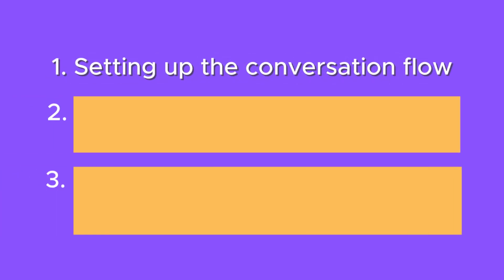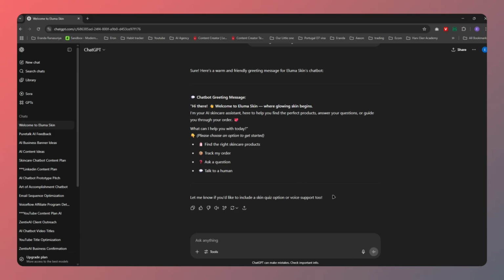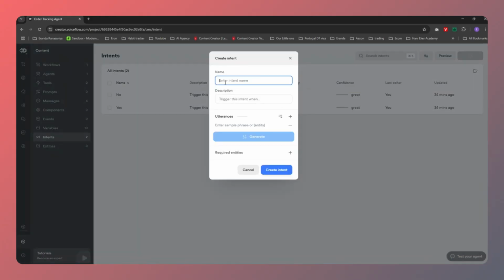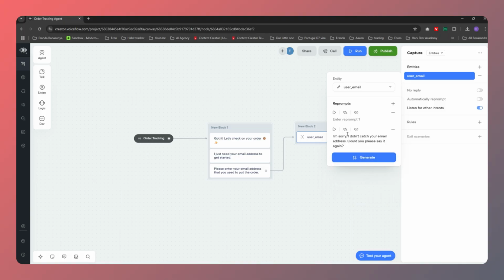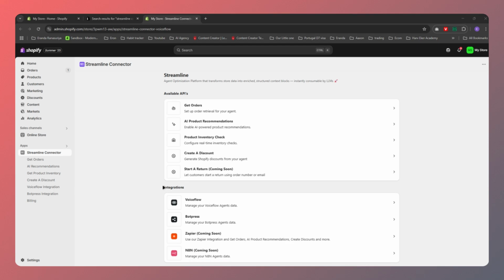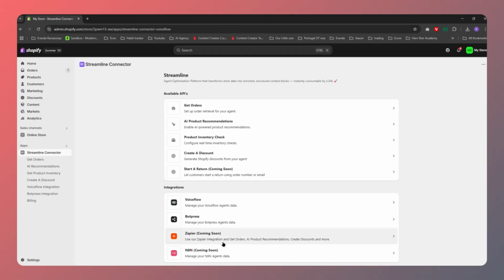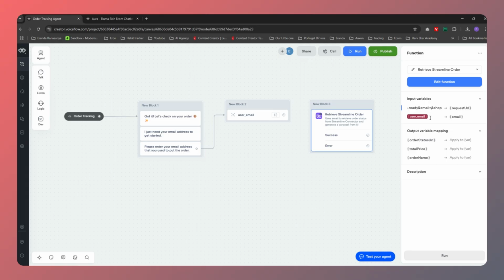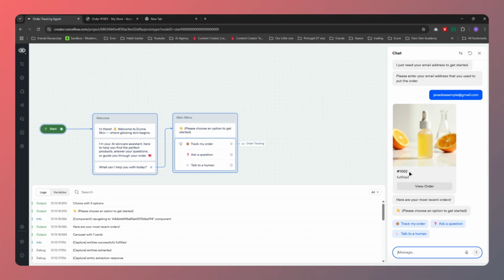How to build a Shopify order tracking chatbot in 3 easy steps (Voiceflow tutorial)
Learn how to build a Shopify order tracking AI chatbot using Voiceflow — step-by-step!

In this Voiceflow tutorial, I’ll show you how I created a fully functional order tracking chatbot in just 3 easy steps. This AI chatbot connects with your Shopify store and helps customers track their orders 24/7 — no coding needed.

✅ What you’ll learn:

- How to use Voiceflow to build chatbots
- How to connect a chatbot to Shopify
- Step-by-step chatbot logic for order tracking

This is perfect for eCommerce founders, devs, or anyone curious about building AI chatbots with Voiceflow.